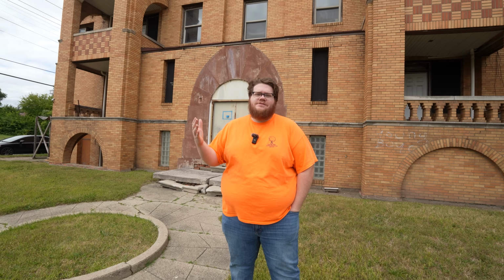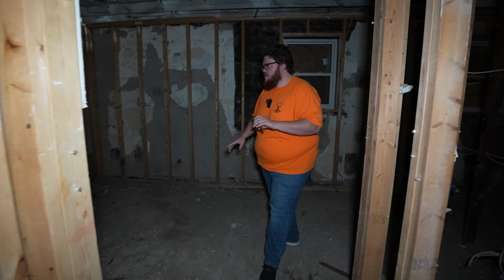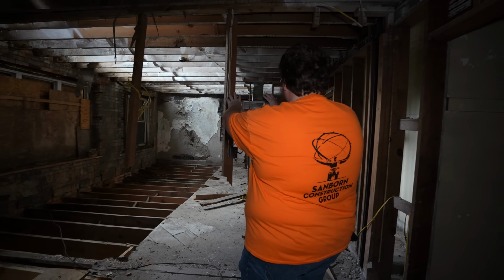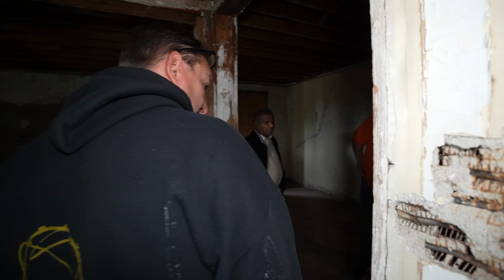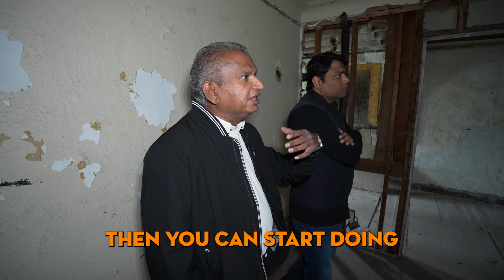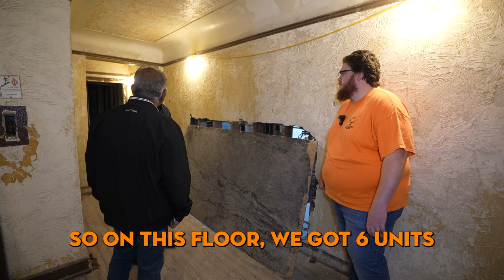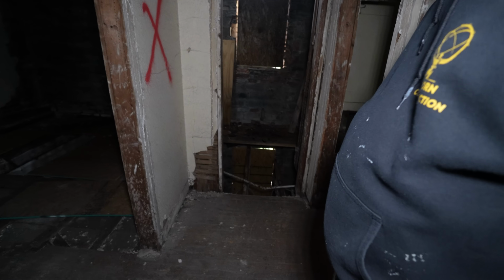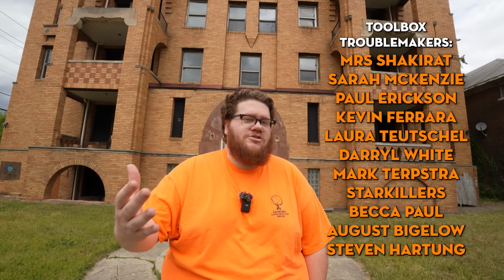Was It A Mistake To Buy This Abandoned Apartment Building Before Looking At It?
Our client recently purchased this abandoned Detroit apartment building and wants us to renovate it. A ton of this building doesn't even have floors, which is concerning because it's 4 stories tall. Let's head inside and find out what it's gonna take to fix this place up, and if this investment was worth it for the owner!

house flipping , renovation , real estate investing , construction , entrepreneur , business , real estate , fixer upper